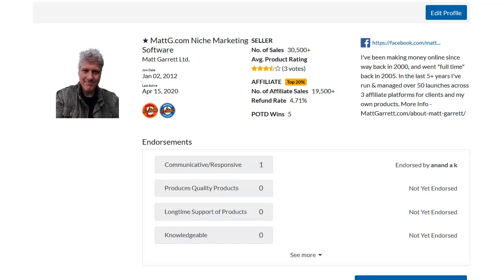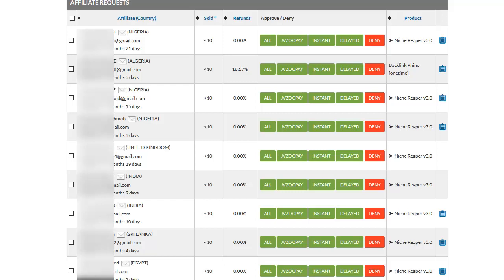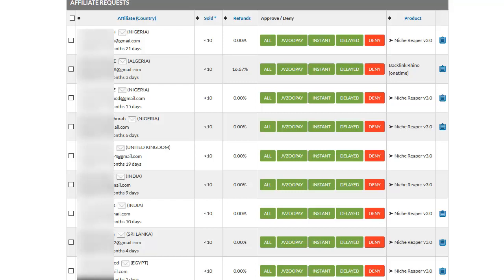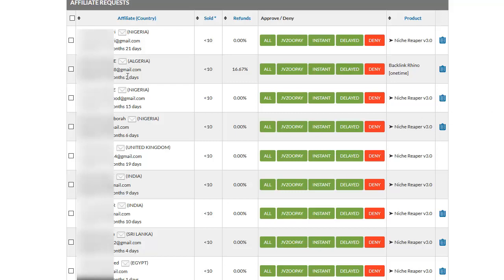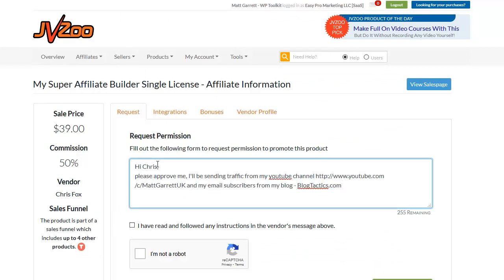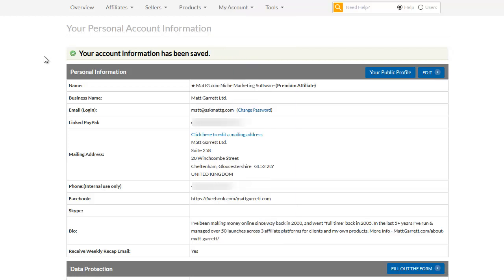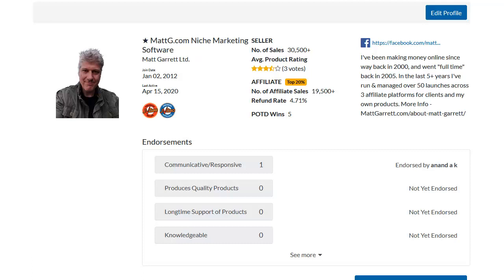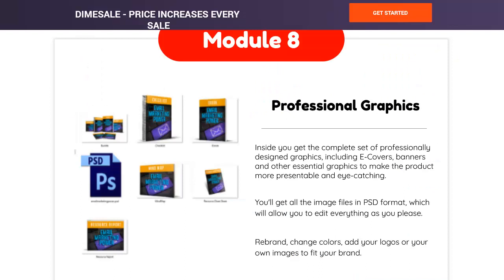JVZoo Affiliate Marketing Tutorial: How To Promote JVZoo Products 2021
Complete beginners guide for how to make money by promoting the best products and offers from the JVZoo Marketplace (an alternative to Clickbank for digital marketing affiliate products).

This free step by step demo walkthrough video shows how you can find the best commissions and get approved to promote JVZoo products whether you are a beginner, intermediate or full time entrepreneur in just days.

As a new or beginner marketer on your first day your affiliate request can be turned down by the vendor, this walk-through guide show how you can increase your odds of getting approval for free, even in Hindi or Urdu.

To get the highest commissions from JVZoo (or WarriorPlus) marketing offers and earn a full pro time income you need to learn how to be approved for the best passive income, high paying products and million dollar launches selection to create your website review and gain real success.

Note: I mention a high value Email Marketing PLR offer in the video, you can find it here: